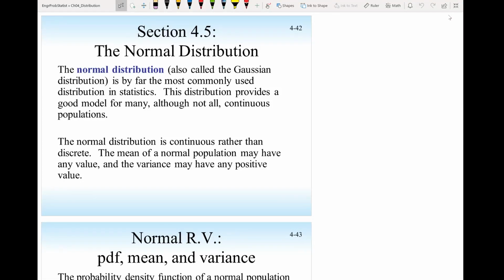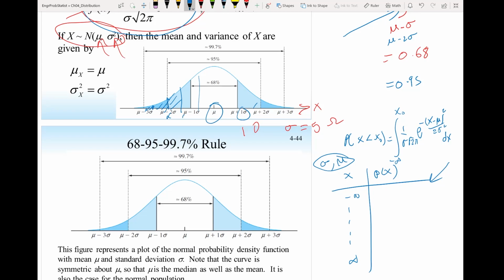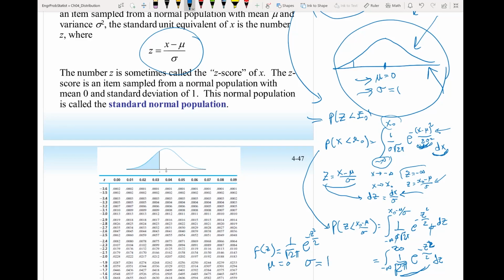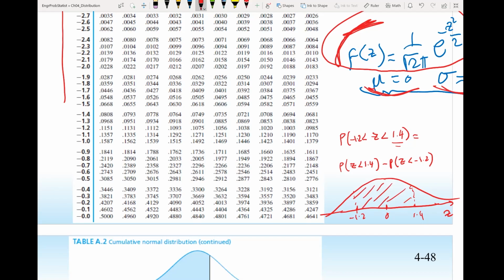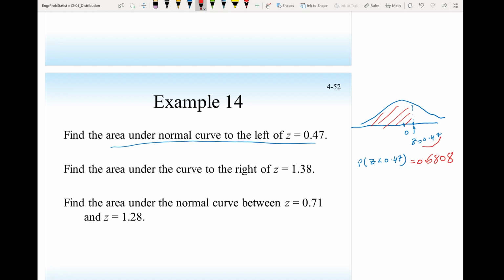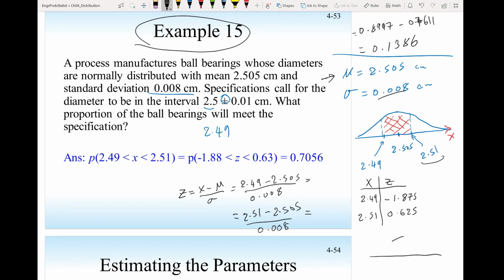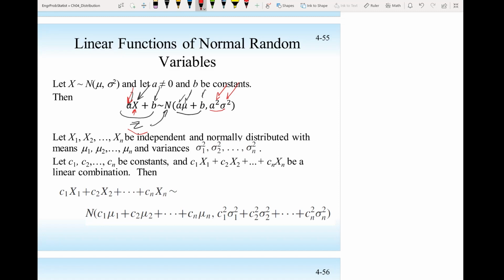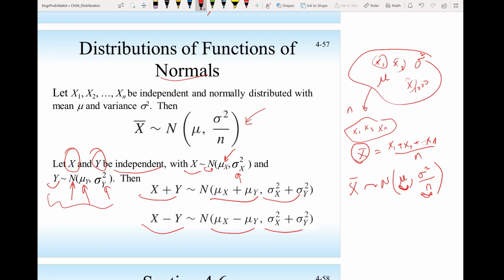Ch 4 Normal (Gaussian) Distribution Video 4 of 8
This video explains the normal (Gaussian) distribution which is widely used in statistics to describe the distribution of many random variables in nature. The video explains the impact of the probability density function, the mean, and the variance on determining the probability of a random variable to have values within specified range. It also explains how to estimate the mean and the variance of an unknown population that has a normal distribution. It explains the importance of the standard normal distribution and the table in calculating probability. It also explains the distribution of a linear function of normal random variables. These concepts are explained by solving practical examples.